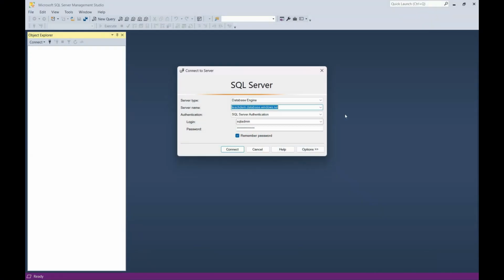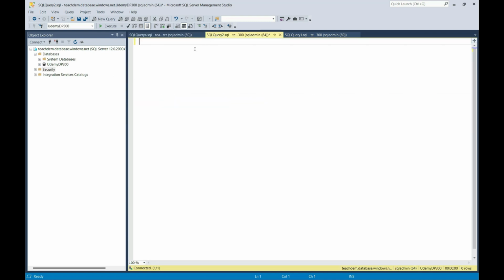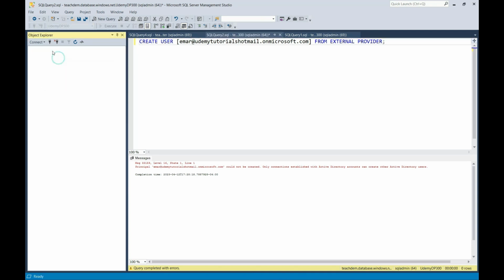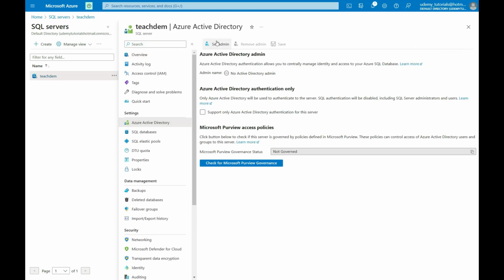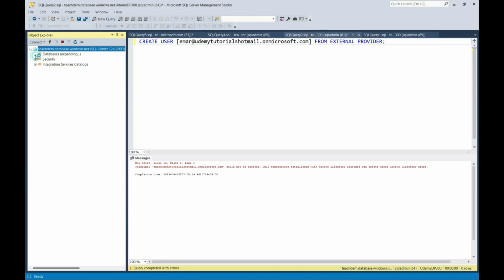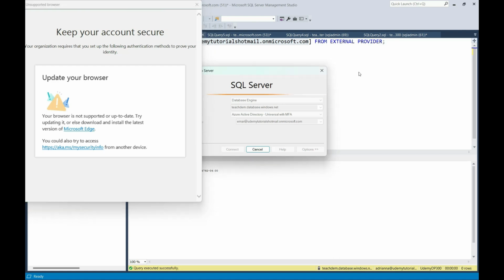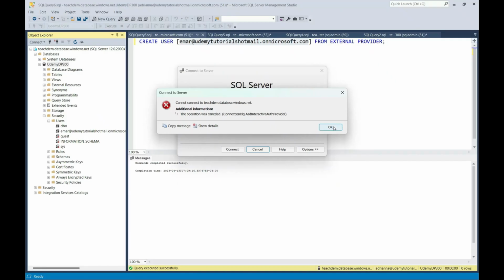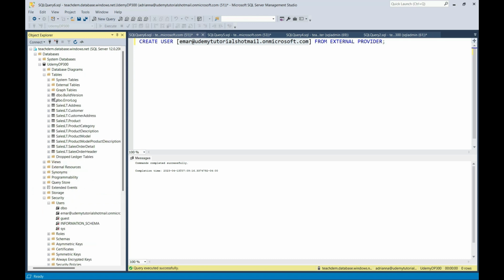How Create Users in Azure SQL | How to Create Active Directory Users in Azure SQL